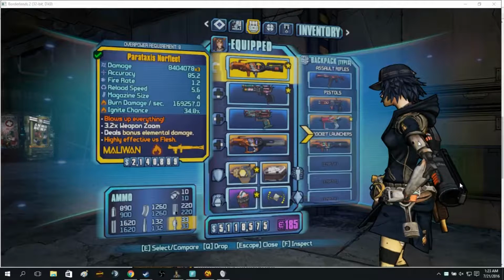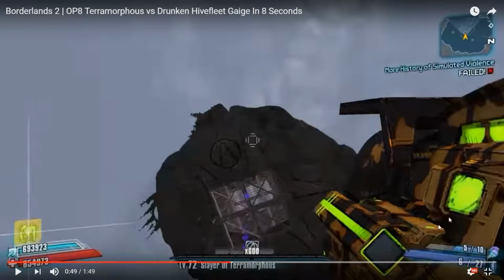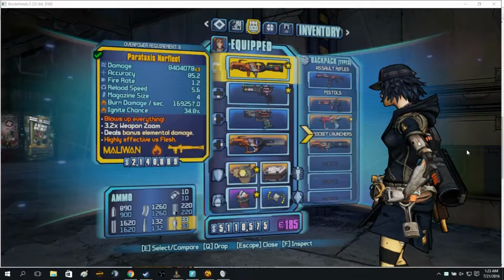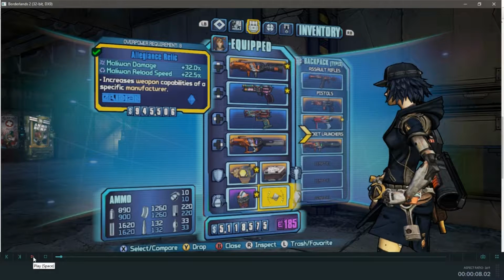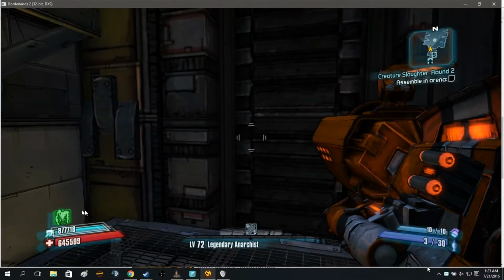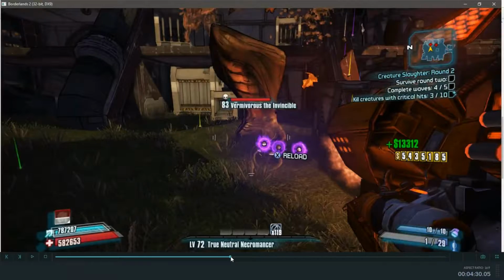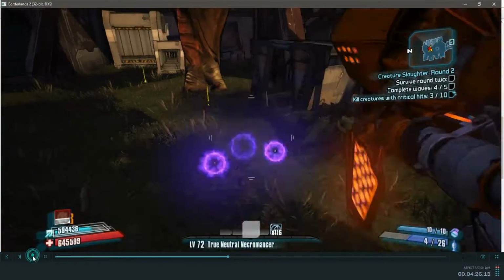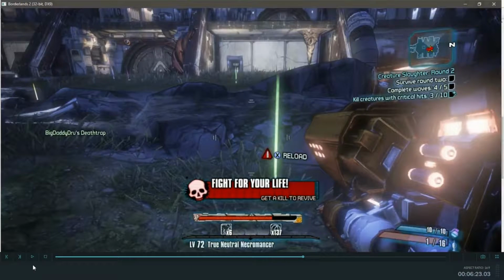Vermivorous vs. (Shamfleet) "FAIL-PROOF" Build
It's allready a pain in the ass just getting Vermi to spawn. Consistently Guarantee yourself victory against the rarest of ALL raid bosses today!